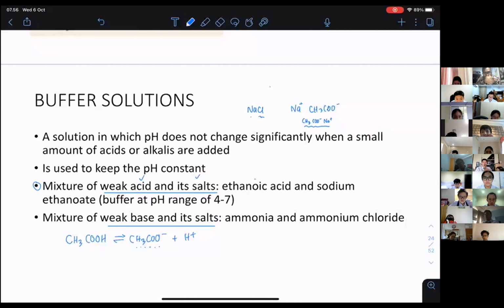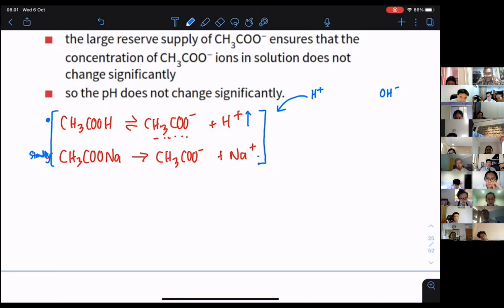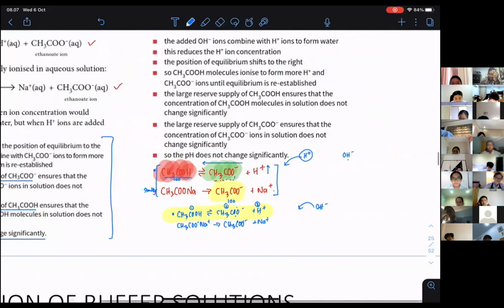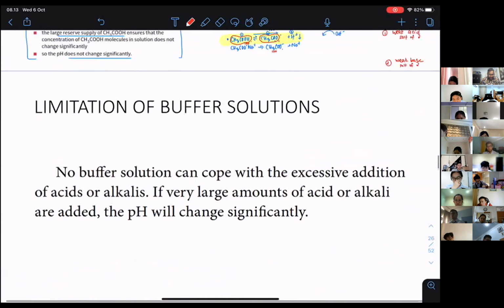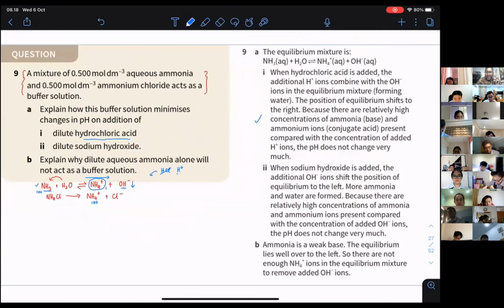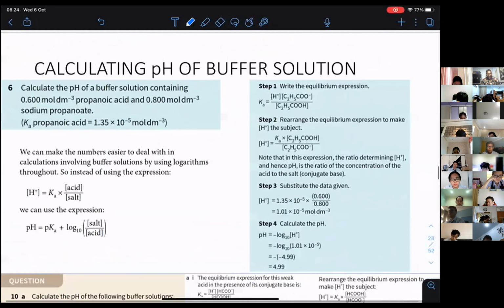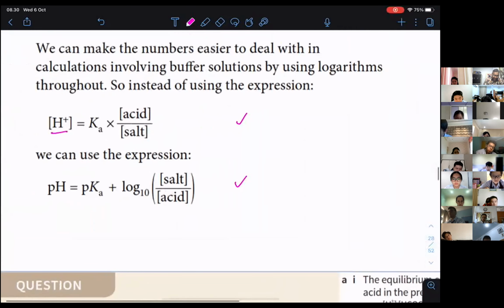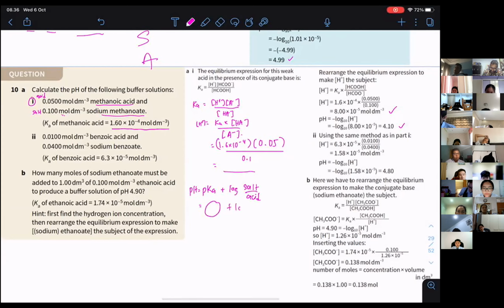BUFFER SOLUTION AND PH CALCULATION CAIE 9701 A2 CIE A LEVELS CHEMISTRY